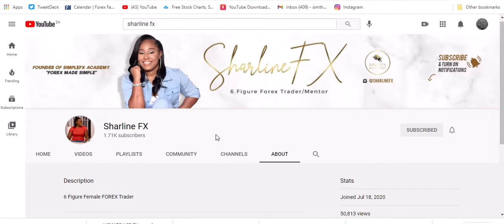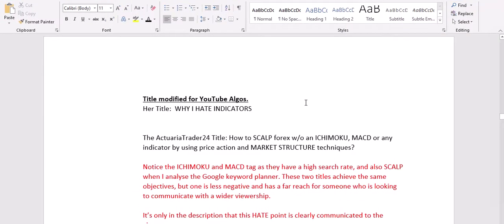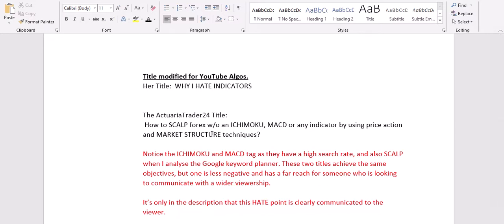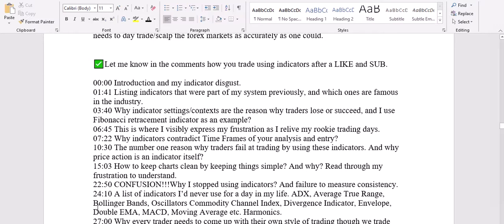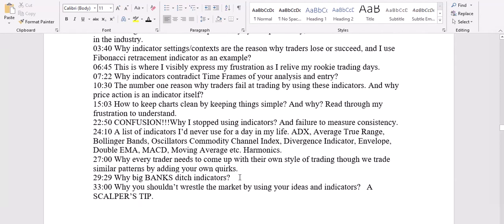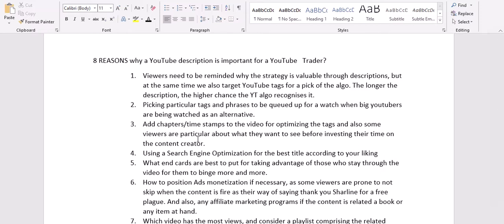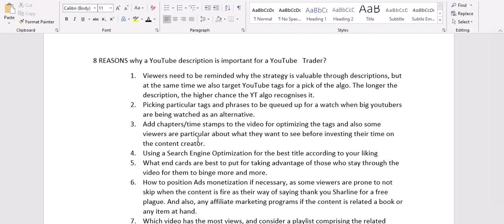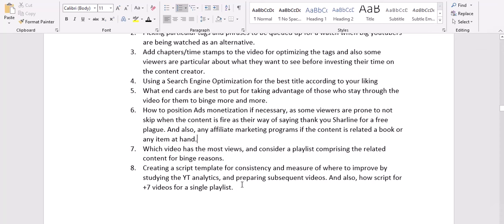A walk through of how I can PIMP your trading channel with my YouTube strategy. The trader's way.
I didn't provide the description to drive a point home of how silly some YouTubers are when they sell service, but they don't put the effort.